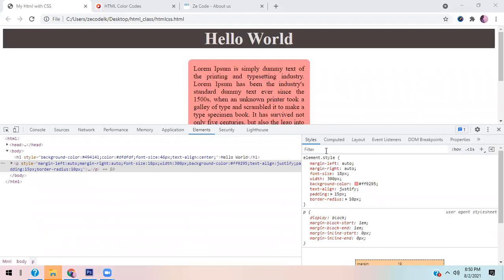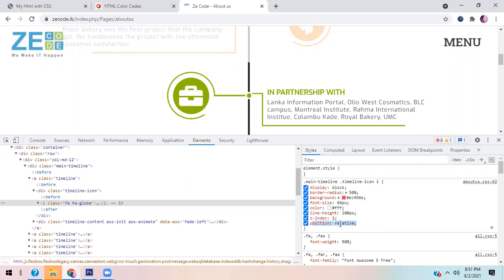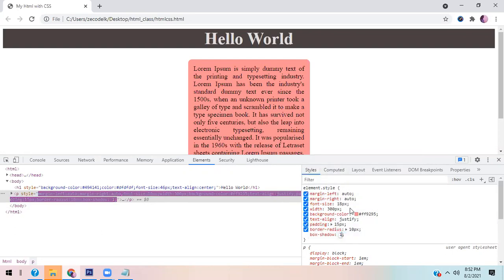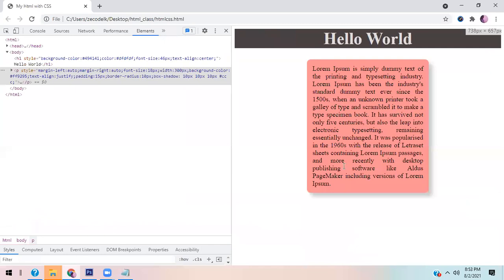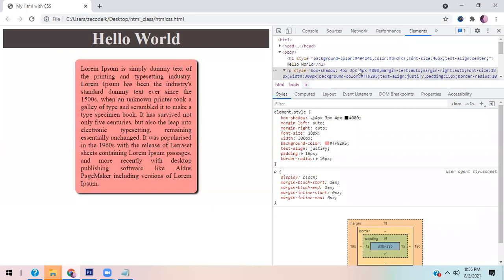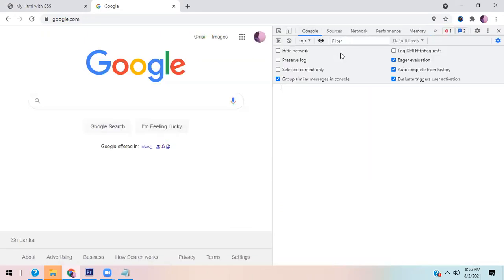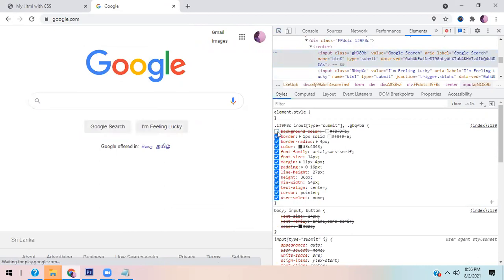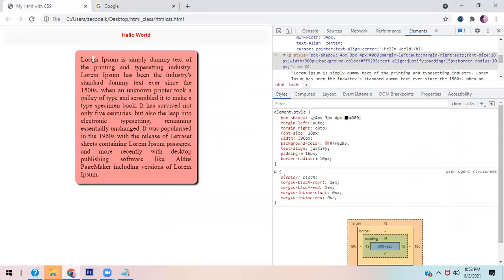HTML and CSS Tamil Class 5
software training for the creative professional.training courses from beginner to advanced. Productivity, Creativity, and Developer.

Learn software, creative, and business skills to achieve your personal and professional goals. Join today to get access to all courses.

Well organized and easy to understand Web building tutorials with lots of examples of how to use HTML, CSS, JavaScript, SQL, PHP, and XML.

All Development · Web Development · Mobile Apps · Programming Languages A Complete HTML5 Programming Course for Beginners